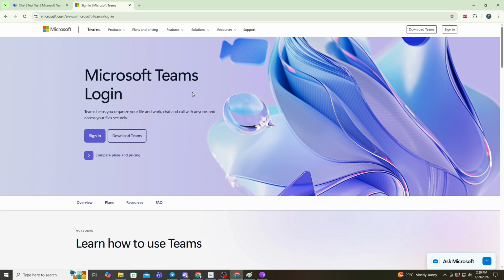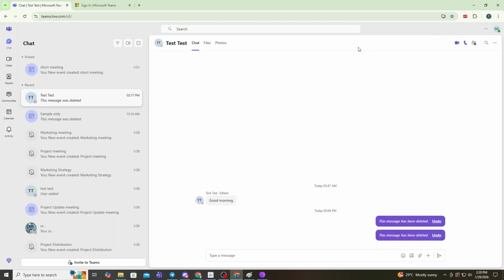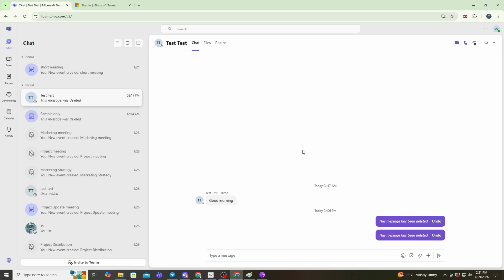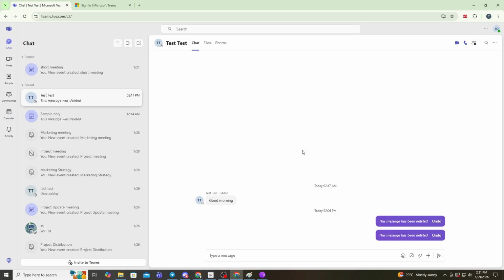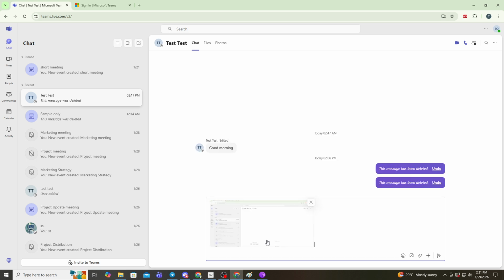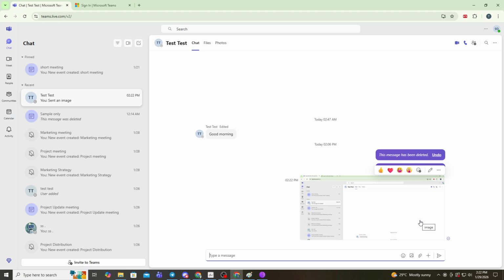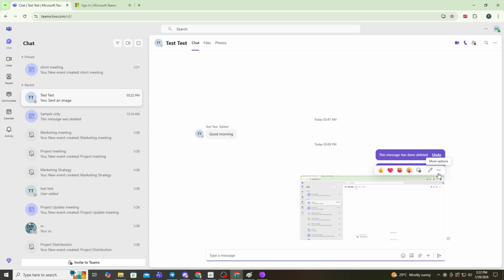How To Screen Capture With Microsoft Teams 2nd Take [2026 Guide]